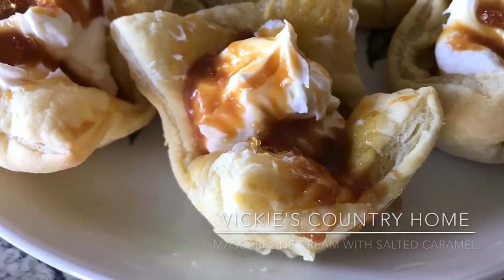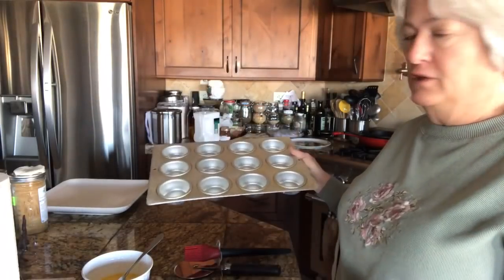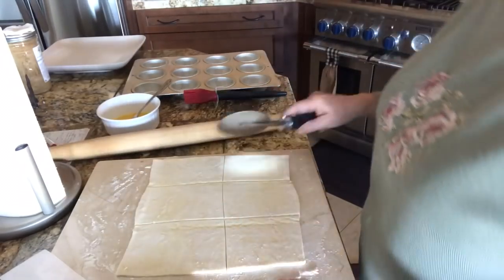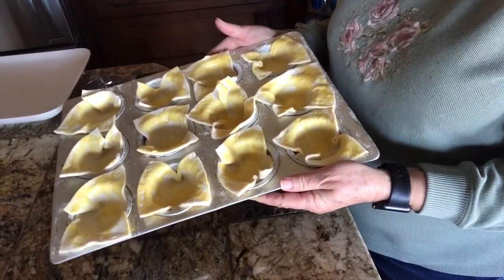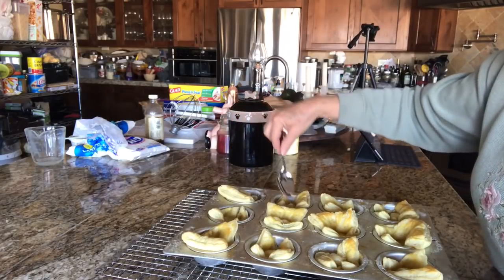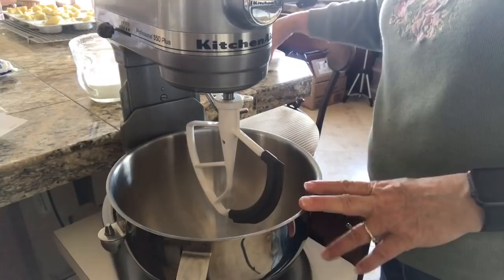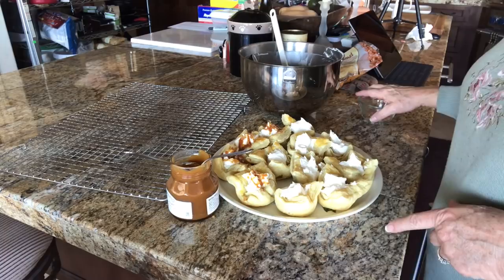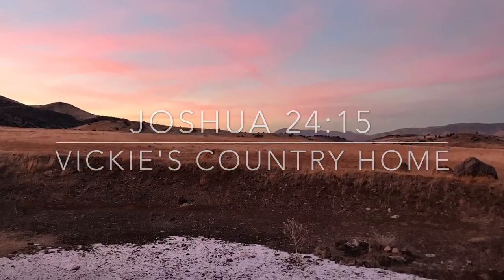Mascarpone Cream with Salted Caramel on Puff Pastry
This is an easy to make, impressive, bakery style dessert that is as good to eat as it sounds!

These are links to some of the products that I use and recommend.

This is a slightly newer model of my Cuisinart Stick Blender:

My Victorio Stainless Steel Water Bath Canner:

My All American 921 21-1/2 Quart Canner:

My All American 930 30 Quart Canner: